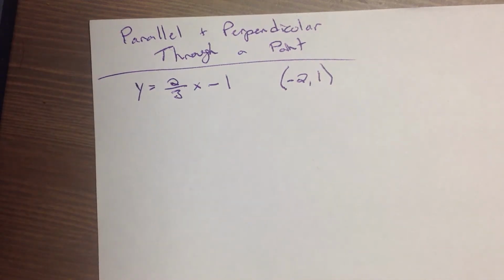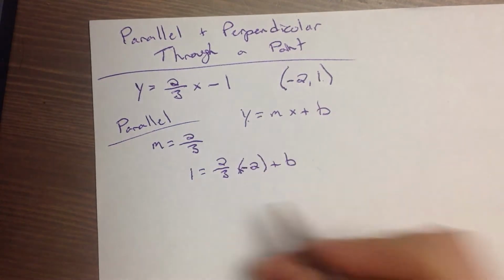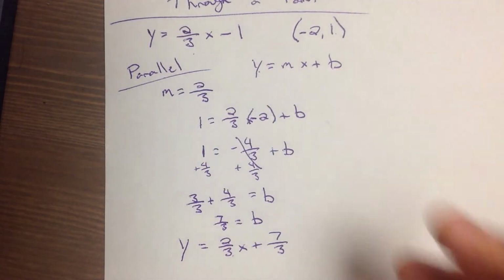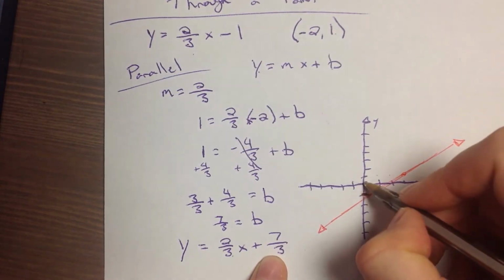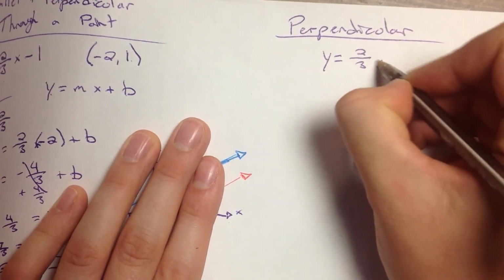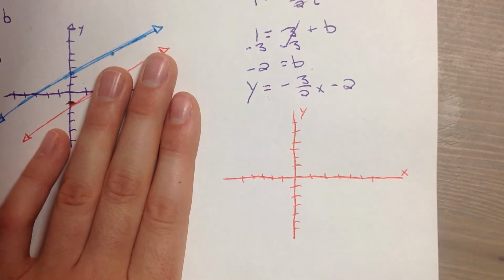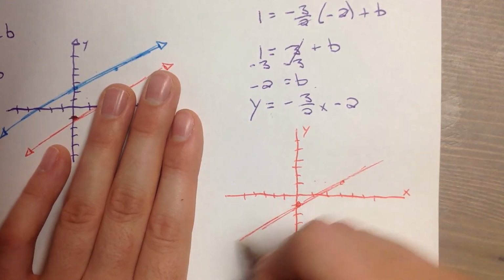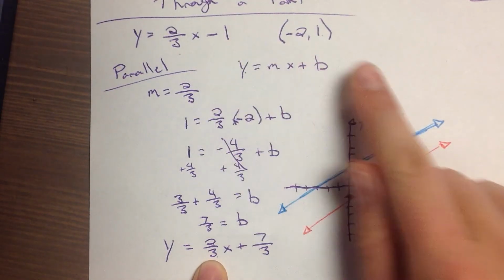Parallel and Perpendicular Lines through a given Point